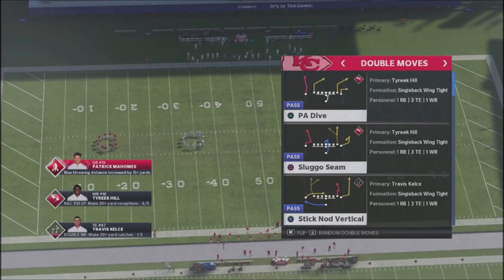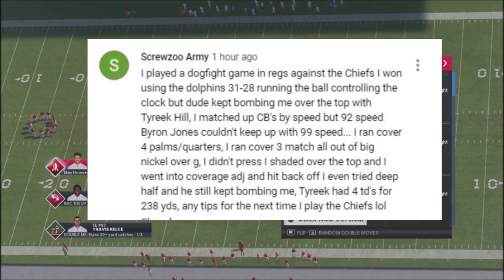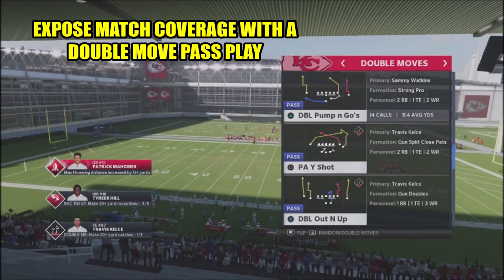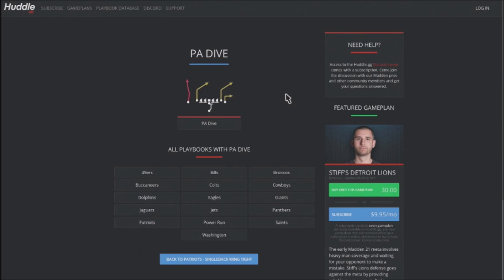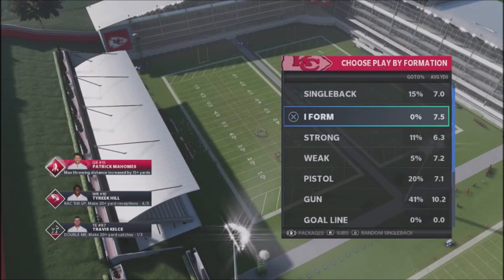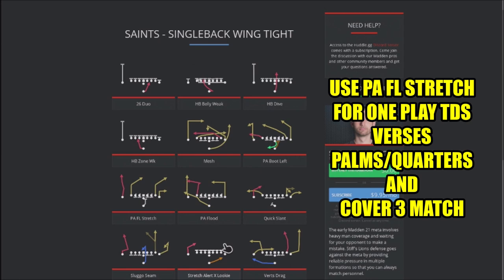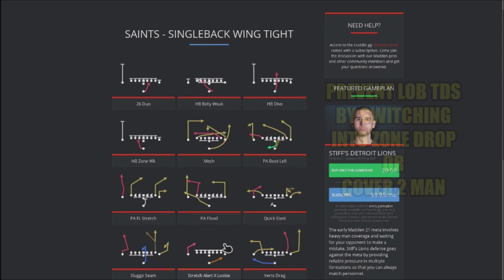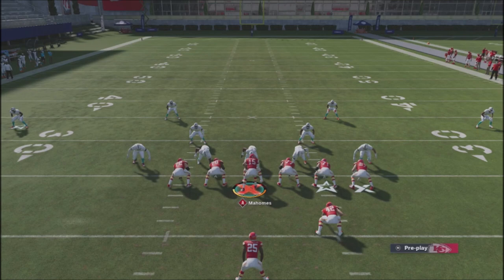MADDEN 21 HOW PREVENT YOURSELF FROM GIVING UP 1 TDS WITH PALMS MATCH DEFENSES